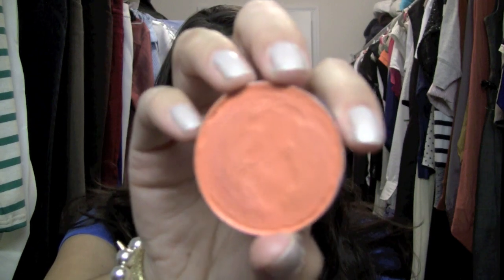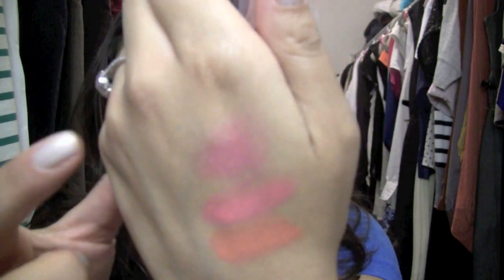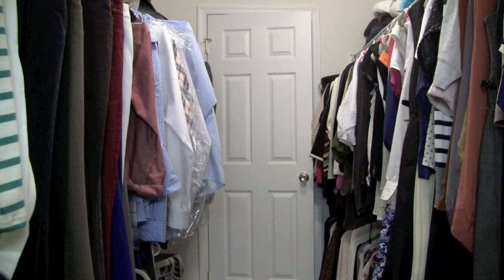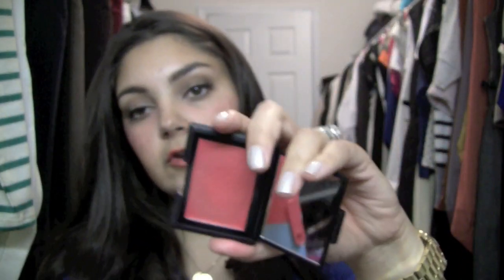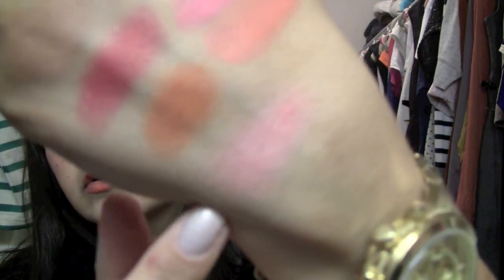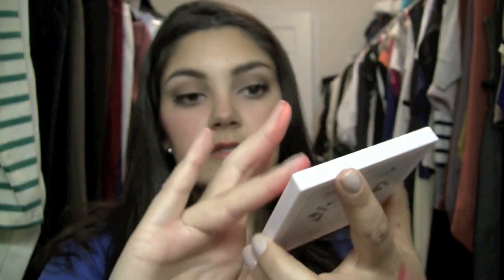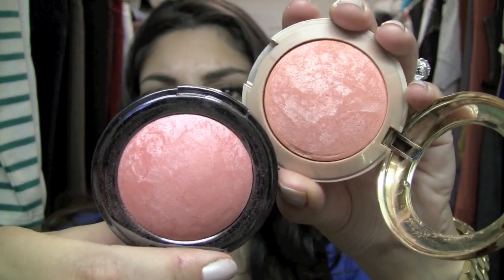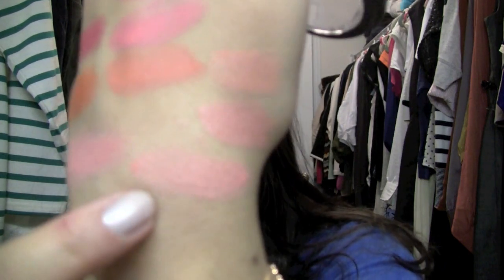Favorite Spring/Summer 2012 Blushes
Next up: Favorite Spring / Summer Nail Polishes!

Face: MAC Studio Fix Powder
Eyes: Bobbi Brown Taupe w/ P2 shadow for highlight
Cheeks: MAC Joie De Vivre
Lips: Sephora Tangerine Tango

MAC Optimistic Orange
MAC Joie De Vivre
MAC Dollymix
MAC Salsa Rose

NARS Taj Mahal

NARS Cactus Flower

NARS Madley

Benefit Coralista

Illamasqua Hussy

Sephora + Pantone Universe Blush Duo

Lorac Exposed

Milani Luminoso

MAC Instant Chic

Earrings: Tiffany & Co.
Necklaces: Tiffanys & South Moon Under
Bangle: Henri Bendels
Bracelets: Stella & Dot
Watch: Michael Kors
Nails: Butter Pearly Queen

Sigma Brushes!